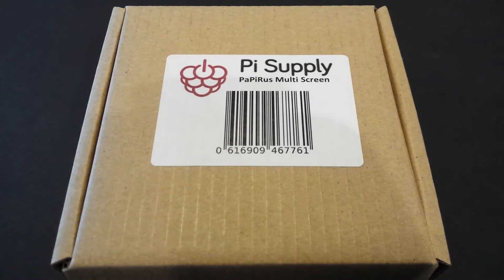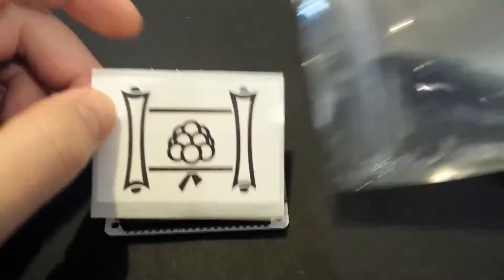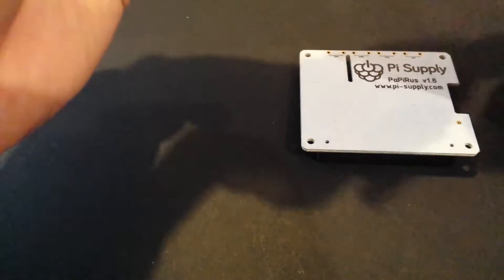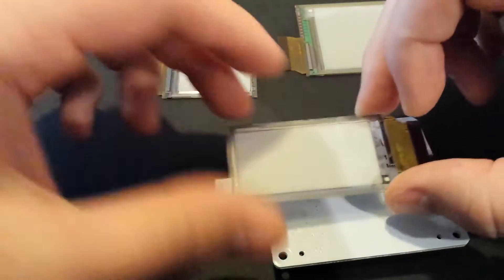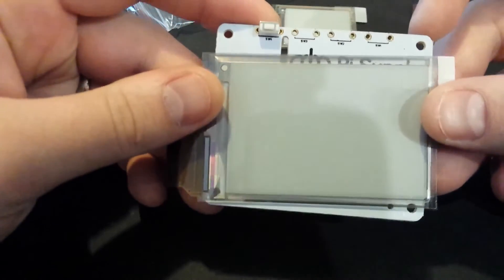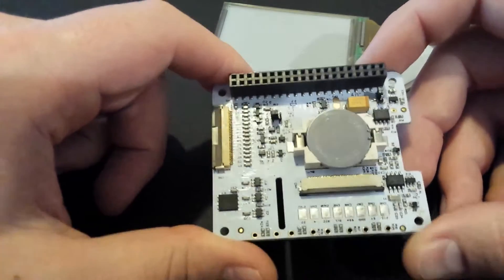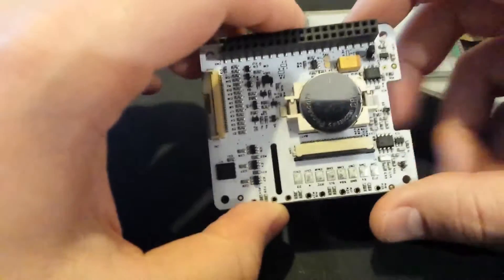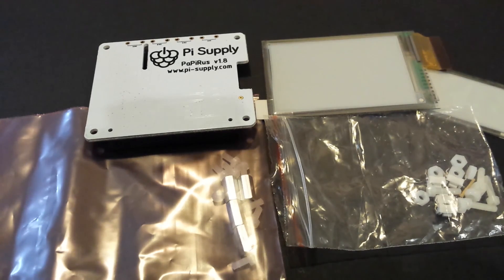PaPiRus Raspberry Pi E-Paper Screen HAT Unboxing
An unboxing of my new PaPiRus HAT from Pi-Supply.com.